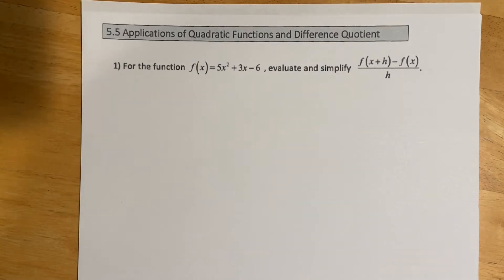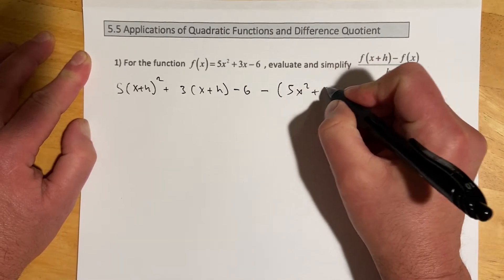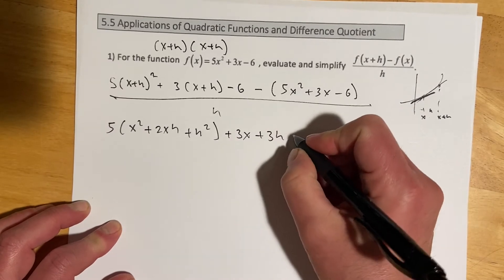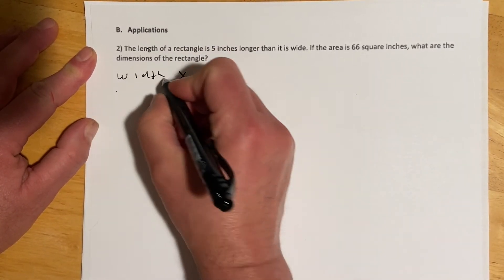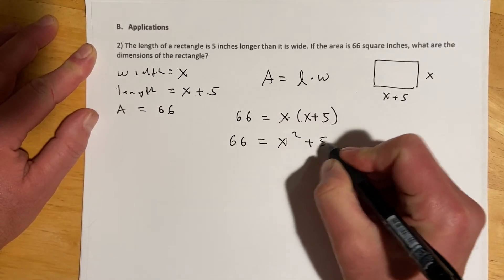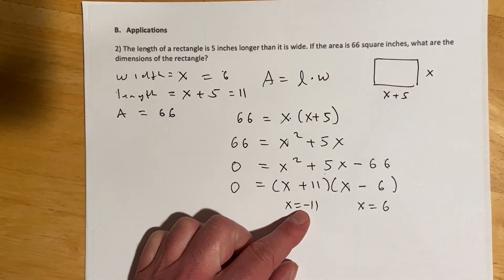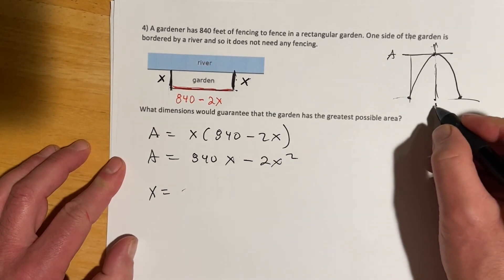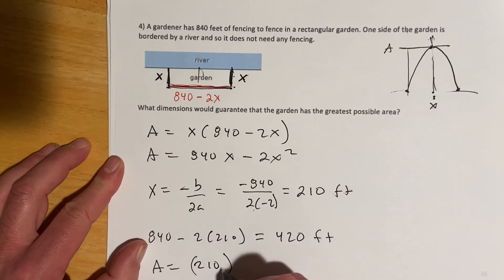141c 5.5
Hi all - This video is made from clips I recorded for the 102/141 10 credit corequisite course. The content will match the 141 notes, but the question/section numbering may be off in places.